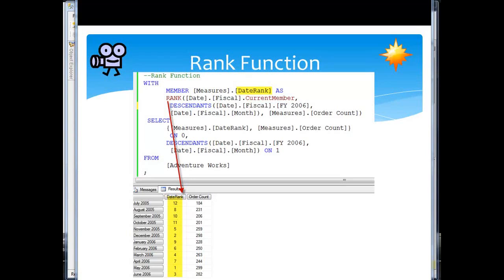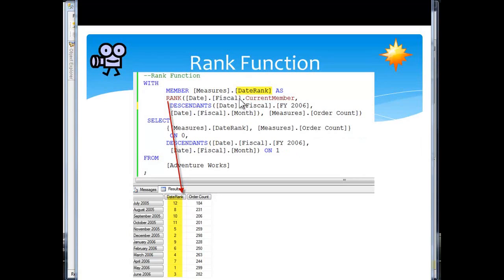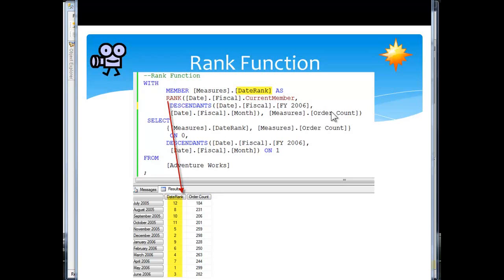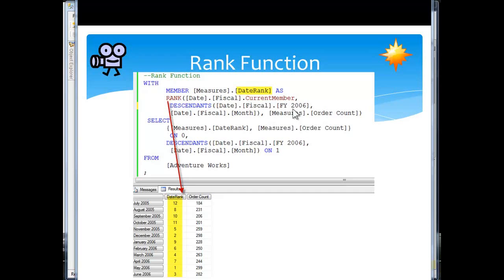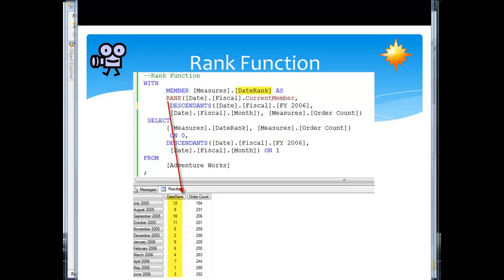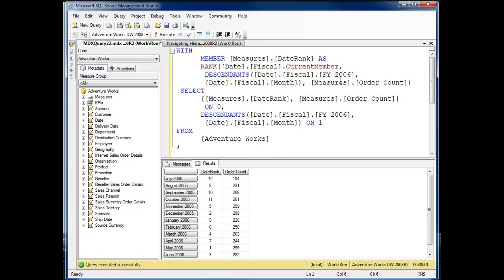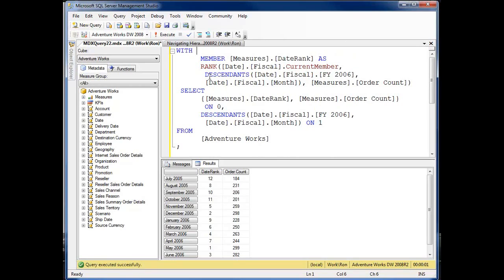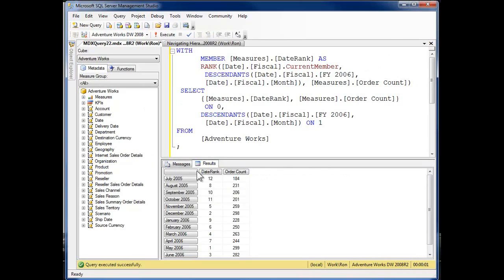Microsoft MDX Rank Function